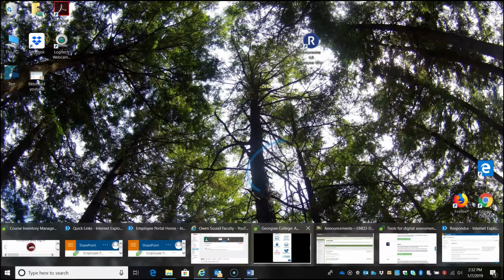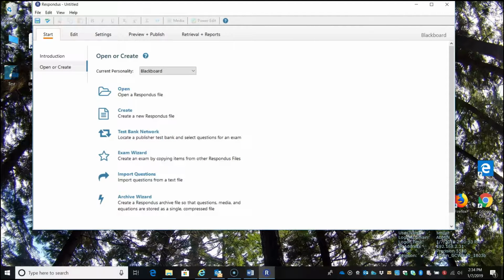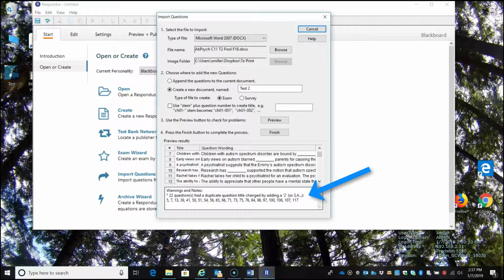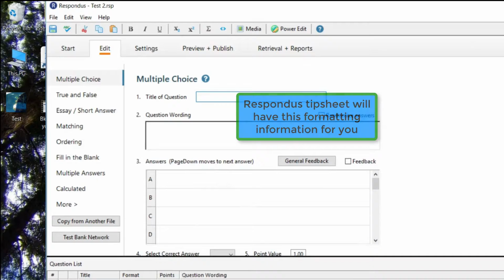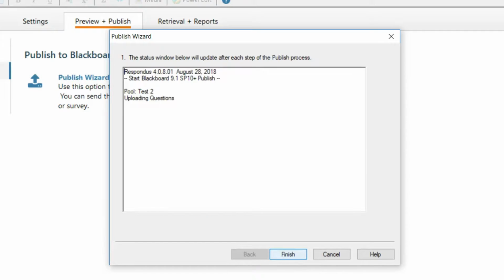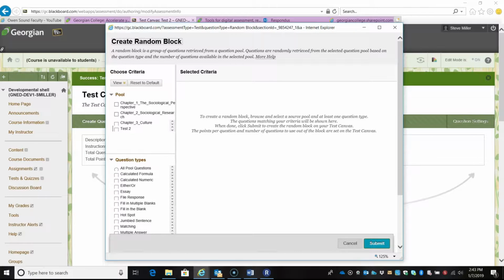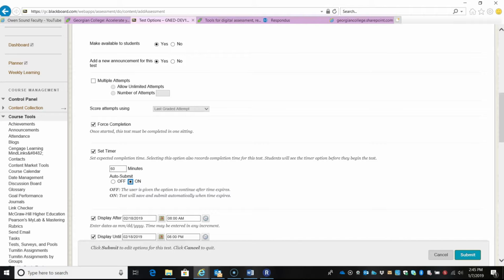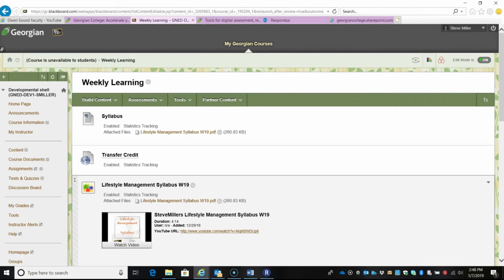Blackboard Orientation Tests and Respondus